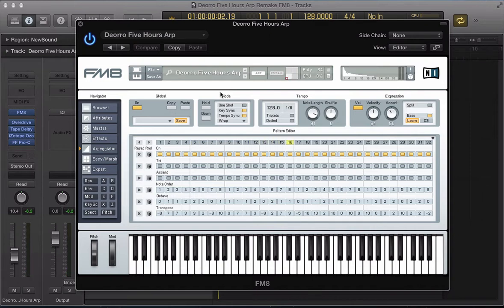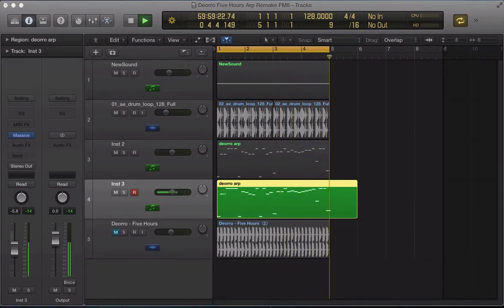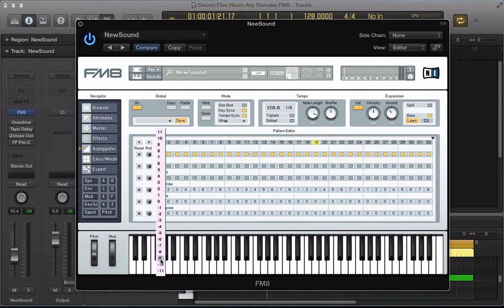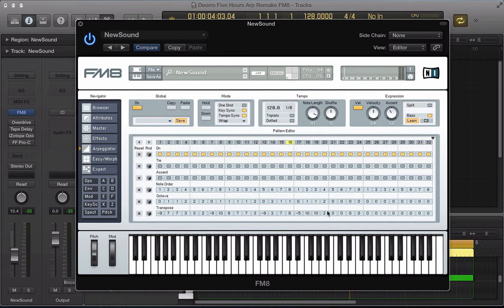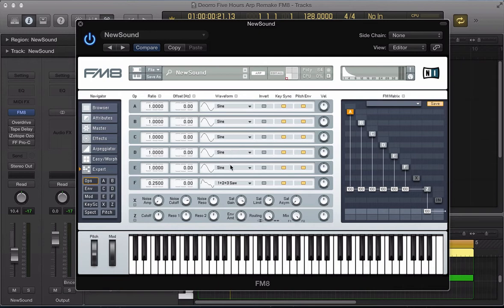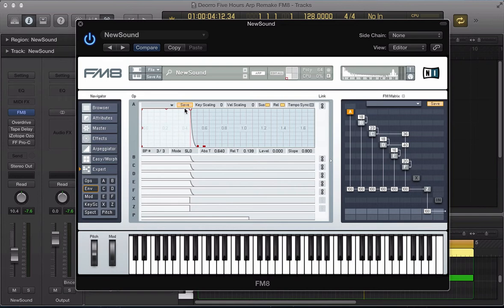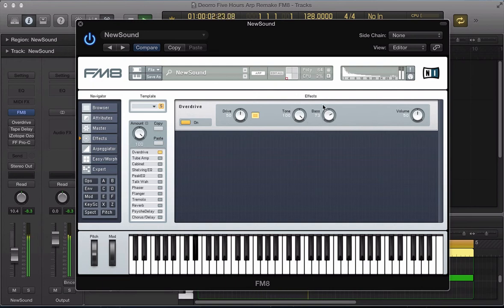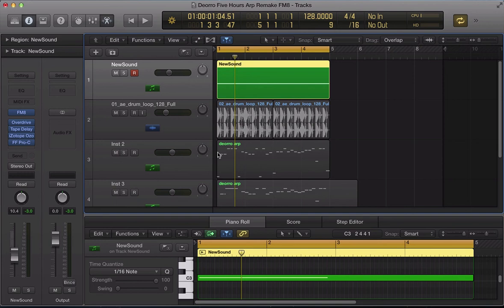NI FM8 - Remake Deorro 'Five Hours' Arp - How To Tutorial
To make the 5 Hours Arp in FM8, it helps to have a basic understanding of how the arpeggiator works.

If you want to learn the basics of all it's functions check out this PLAYLIST -

First, Johnny uses Melodyne to figure out the correct notes of the sequence in 5 Hours and then export that sequence to MIDI. Once he knows what notes are in the sequence, Johnny programs that into FM8's arpeggiator.

To get the thickness of the 5 Hours Arp in FM8 you need to use a good amount of Operators. Johnny uses six Operators using a few different types of waveforms. Most of the waveforms are Saws or variations of Saw waves. He used one Square wave to help get a little more thickness.

One of the coolest features in FM8 is the Operator pan in the FM Matrix. To really get the sound of the 5 Hours arp in FM8, Johnny pans some of the Operators to fill out the sound in the stereo field. You could also use some external processing to get an even wider sound by using a plugin like Xfer Recrods Dimension Expander (which is free!) or Izotope's Ozone 5.